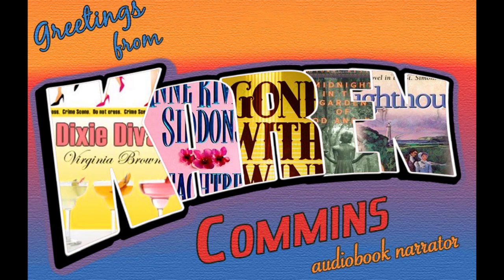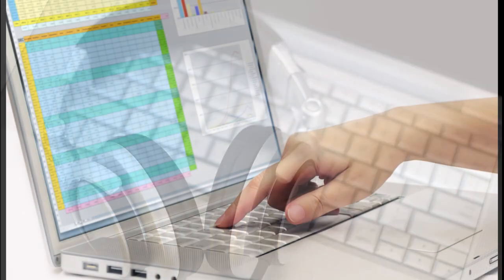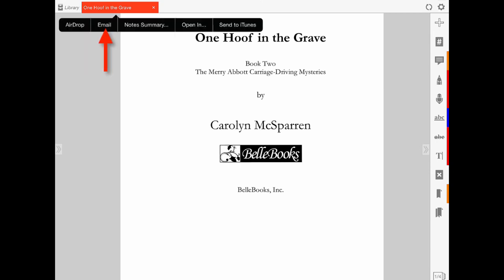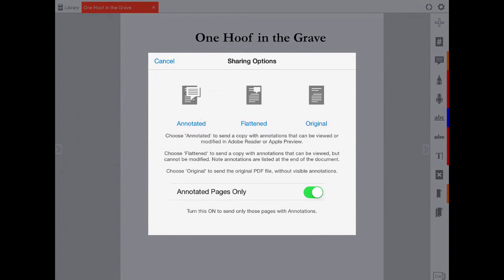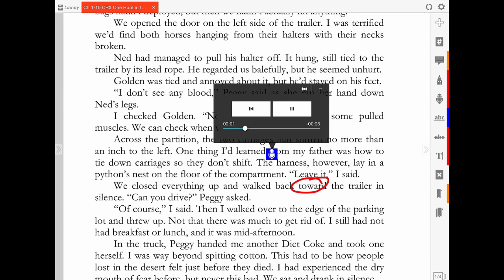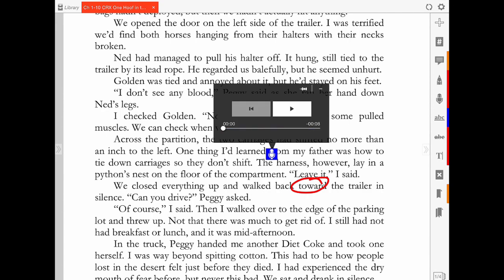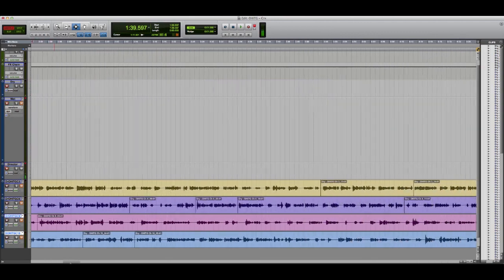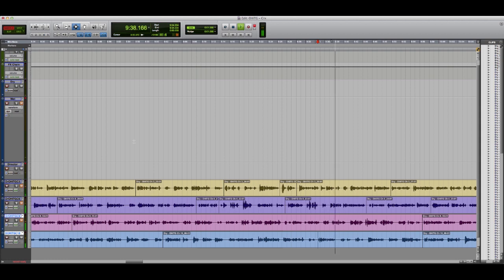Audiobook Corrections with iAnnotate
Audiobook narrators invariably need to correct some lines in the narration before the recording can be mastered and sent to retail channels. In this quick video, Atlanta audiobook narrator Karen Commins shows how to use Branchfire's iAnnotate PDF app on your tablet instead of a spreadsheet during the corrections phase of the project.